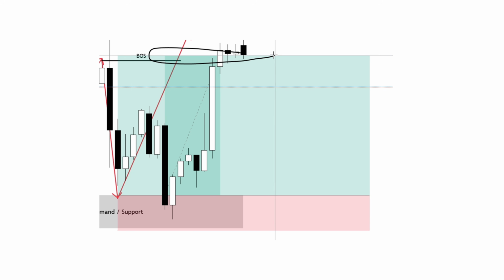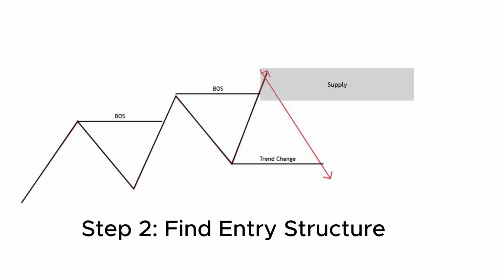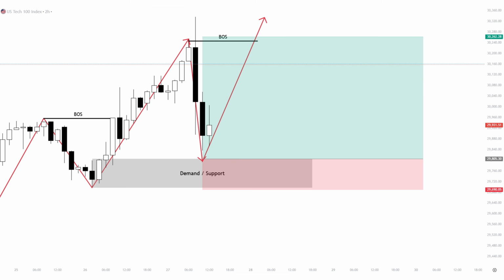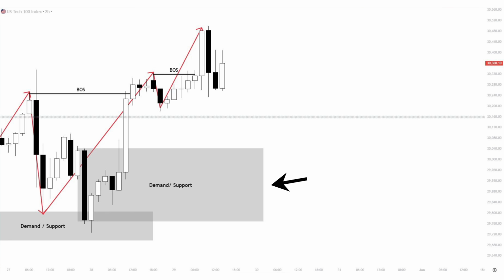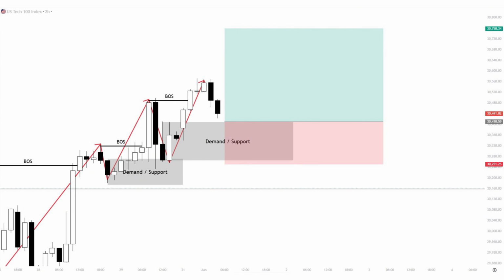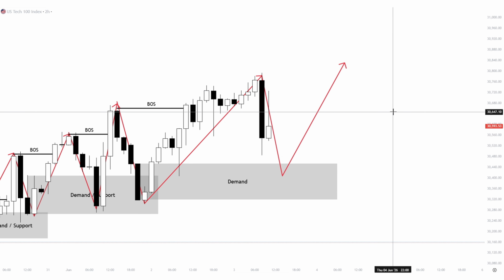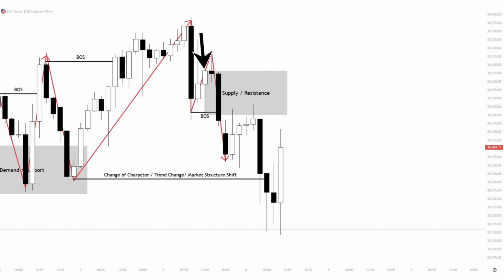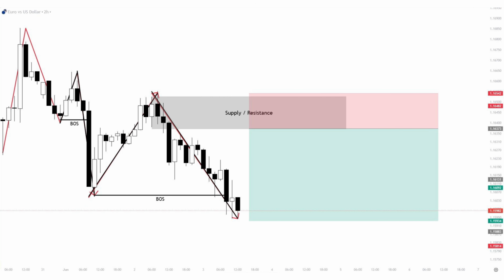Steal This Stupid Simple 3 Step Trading Strategy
0:00 Intro
0:03 Steps - Simplified
1:52 Live Testing